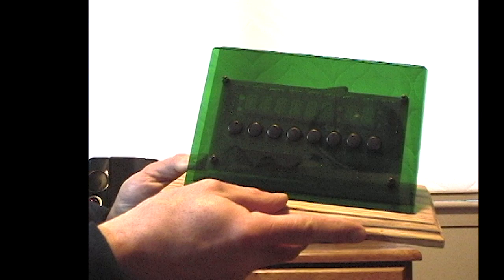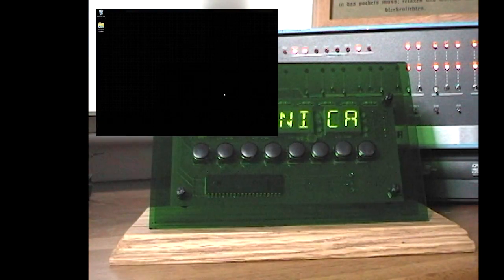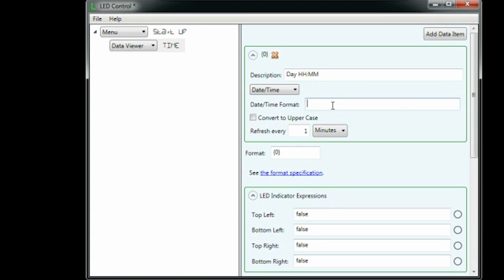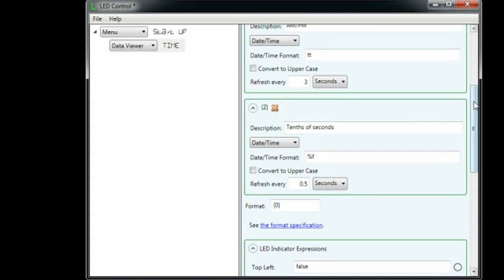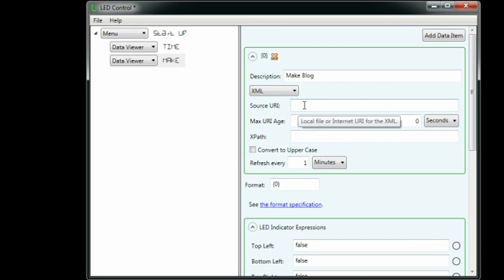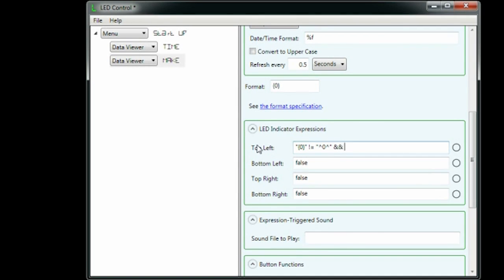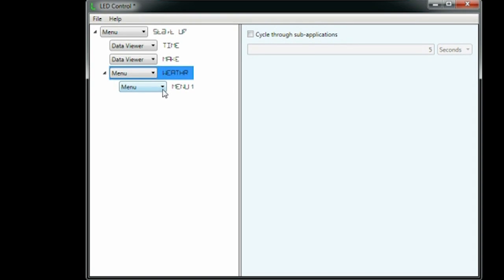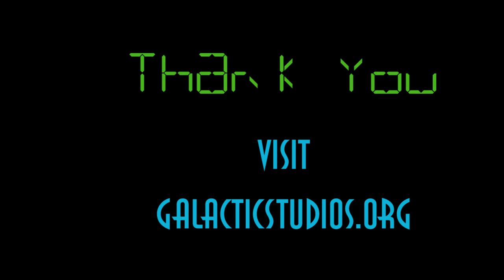LED Display and UI Walkthrough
A detailed look at the PC-connected alphanumeric LED display I built.